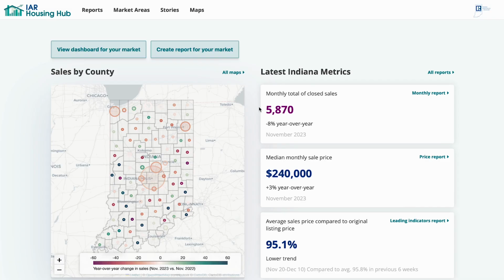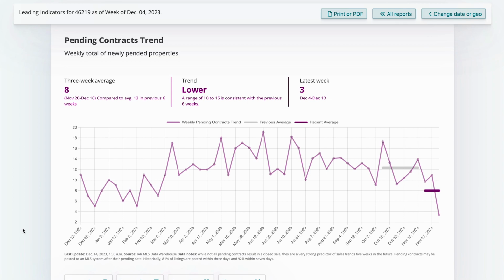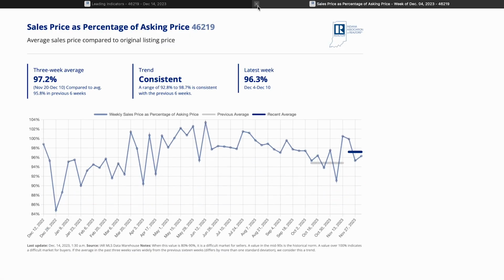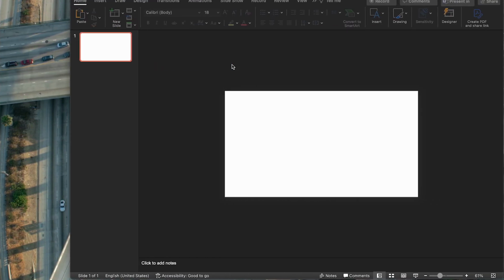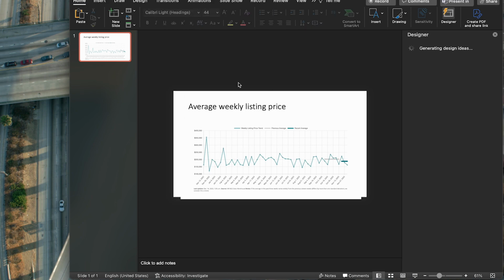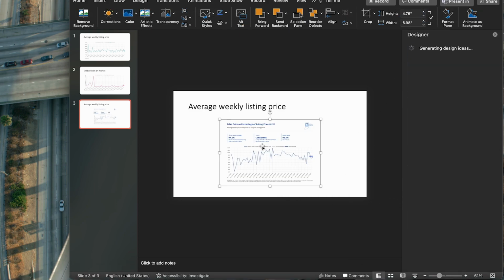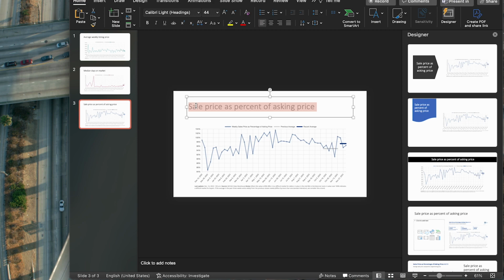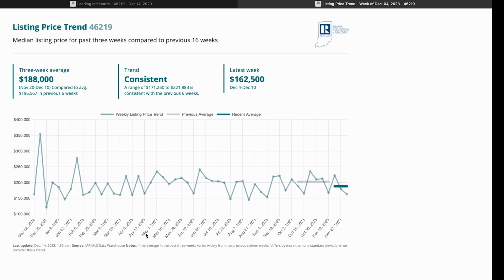Create A Slide Deck To Help Sellers Understand Listing Trends